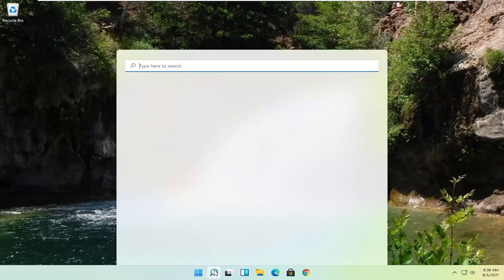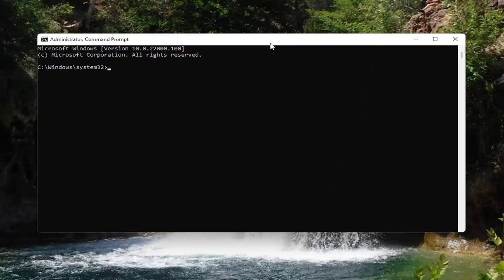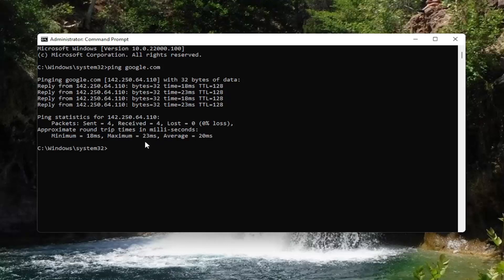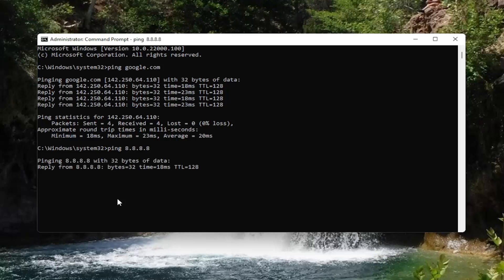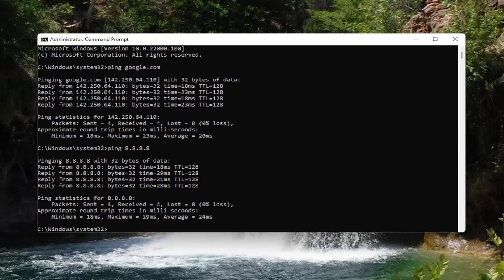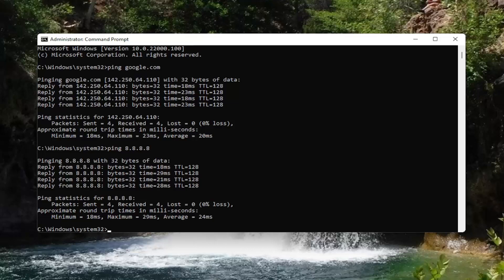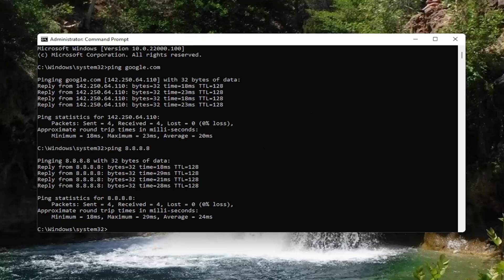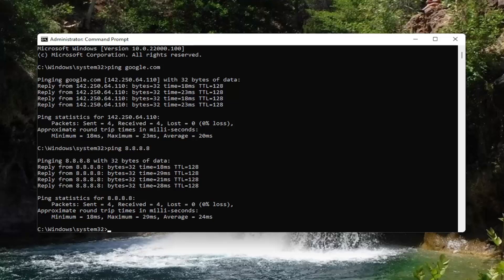How To Check Your Ping In Windows 11 [Tutorial]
If you want to test your computer connectivity or check the quality of your internet connection, all you need to do is perform a ping test. If you are experiencing a connectivity issue, you’ll be able to tell if this is limited to your local network (your home or office setup) or if the problem goes beyond (your internet service provider, host network, or a particular website). Here’s how to do a ping test on a Windows 11 PC and how to read the results.

The ping command sends packets of data to a specific IP address on a network, and then lets you know how long it took to transmit that data and get a response. It’s a handy tool that you can use to quickly test various points of your network. Here’s how to use it.

This tutorial will apply for computers, laptops, desktops, and tablets running the Windows 11, Windows 11, Windows 10, Windows 8/8.1, Windows 7 operating systems. Works for all major computer manufactures (Dell, HP, Acer, Asus, Toshiba, Lenovo, Huawei  Samsung).